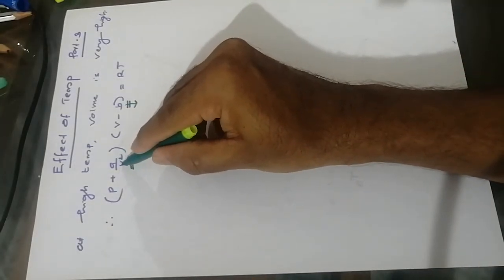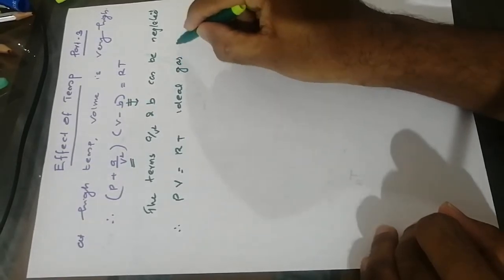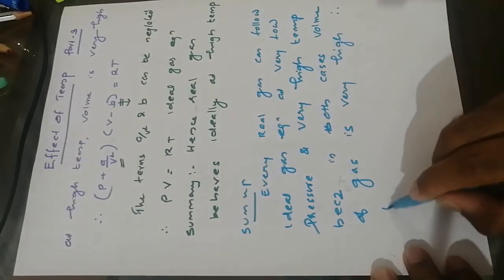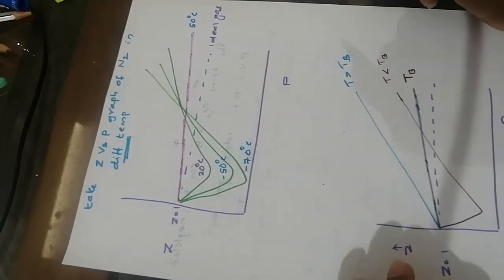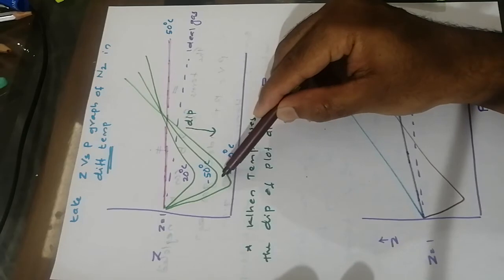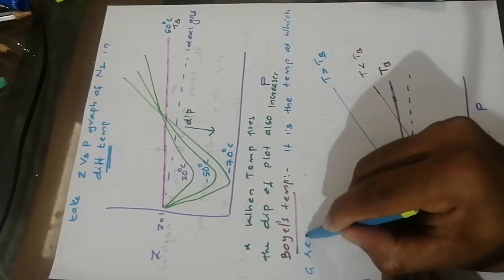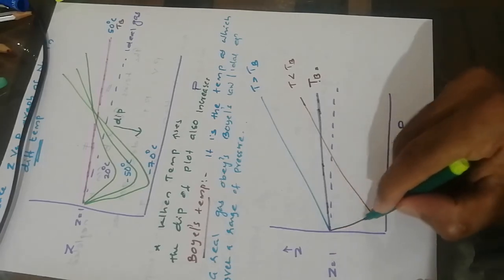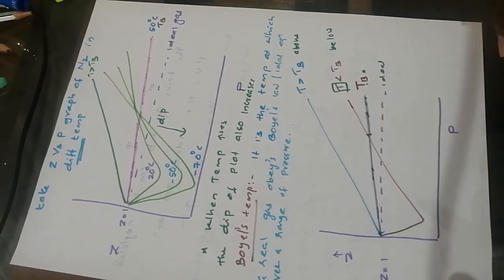Deviation of real gas equation -effect of temperature part -3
Vander wall's equation, ideal gas equation, deviation of real gas, effect of temperature